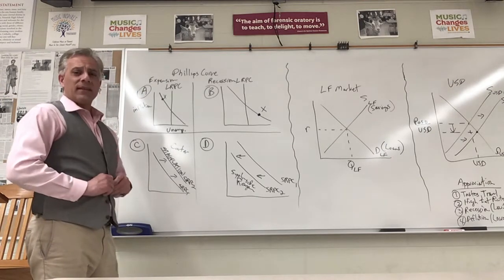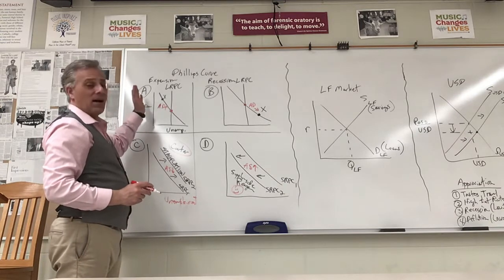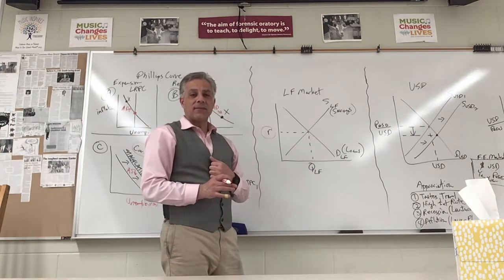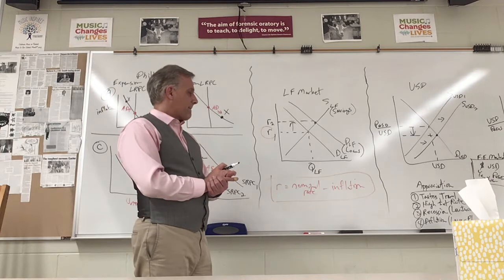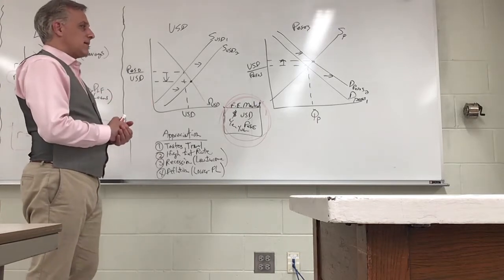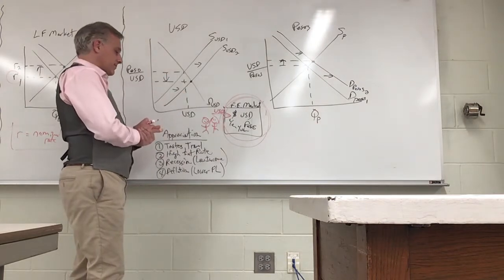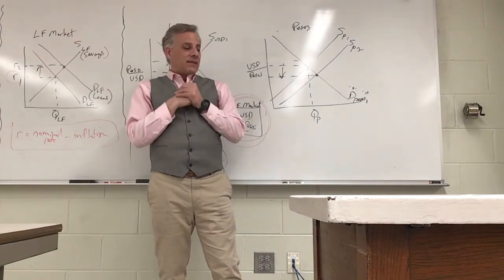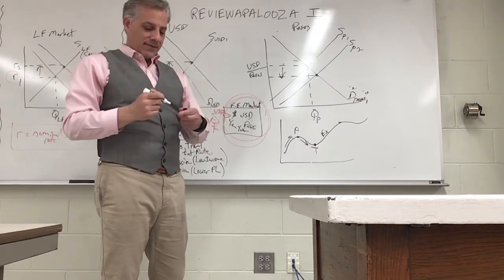Reviewapalooza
Preparation for March 24th Macro test